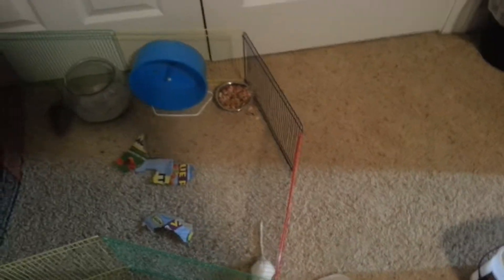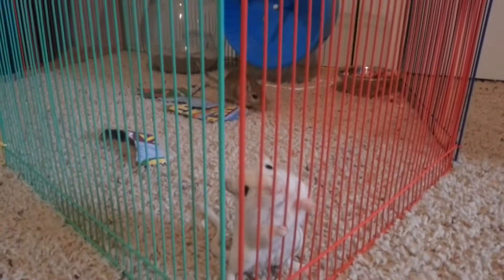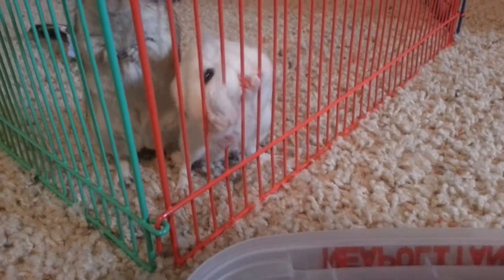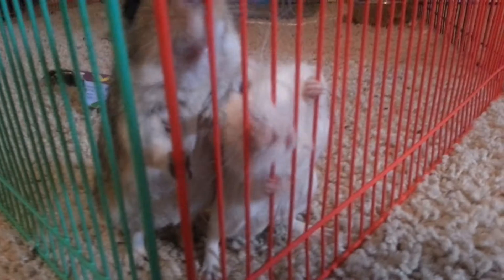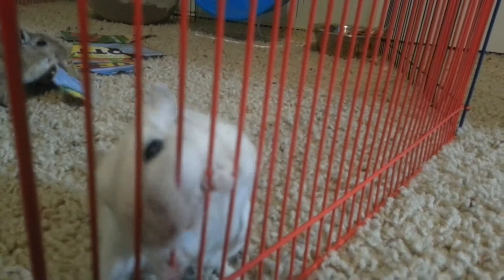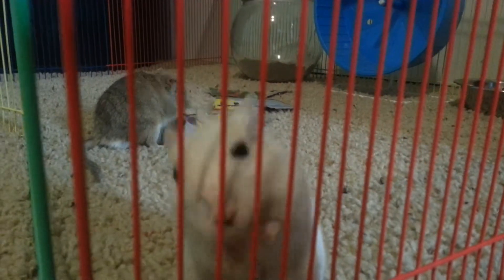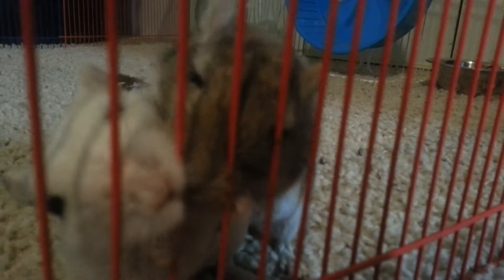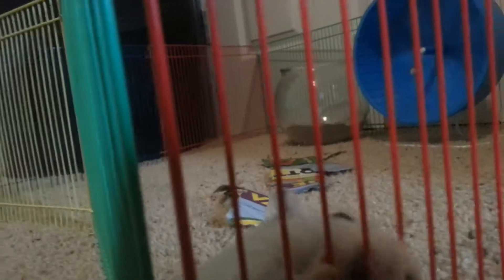Gerbils in their new playpen 2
Gerbils playing in playpen. Chantavia chews on bars